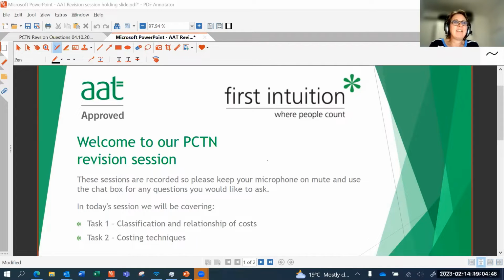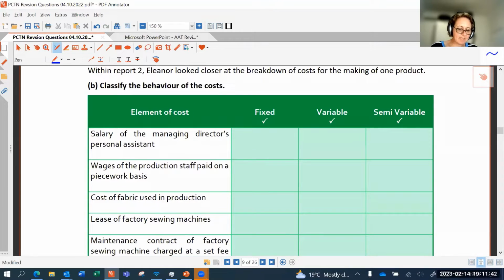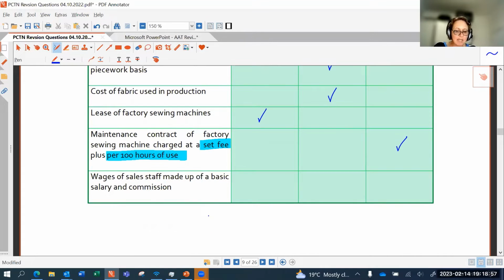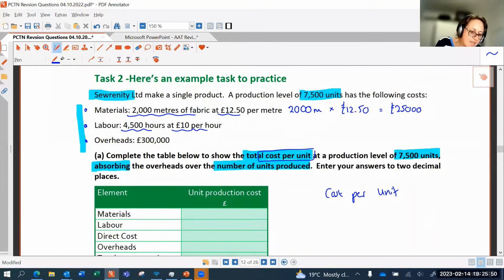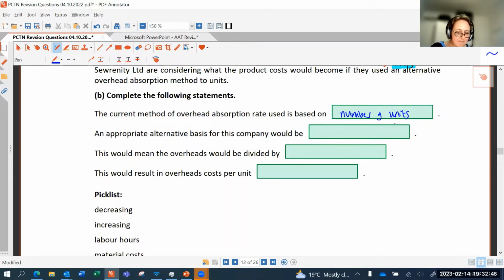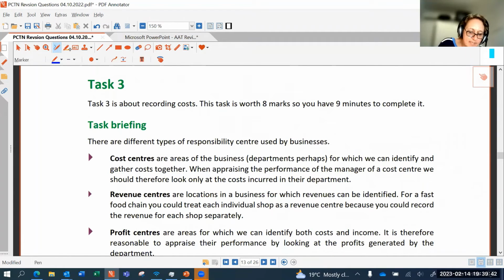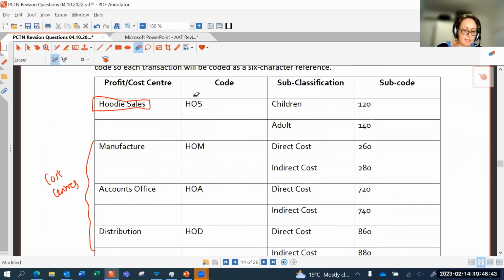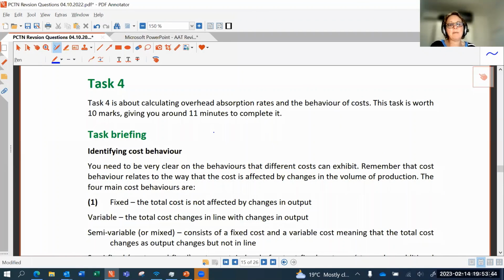AAT Q2022 Level 2 Principles of Costing Techniques (PCTN) Revision - Task 1, 2 & 3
Join First Intuition for a revision class for AAT's Level 2 Principles of Costing Techniques (PCTN). The class was originally broadcast live to students in February 2023.

• AAT
• ACCA
• CIMA
• ICAEW
• CMI